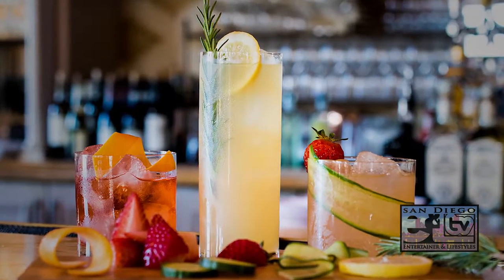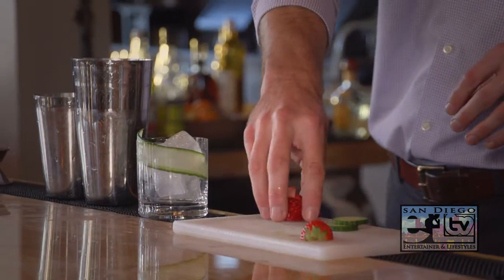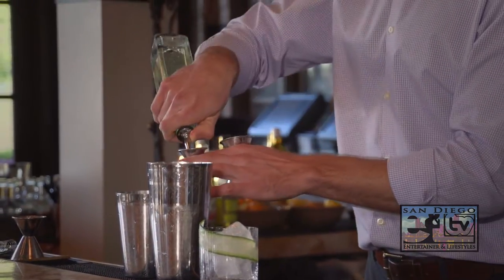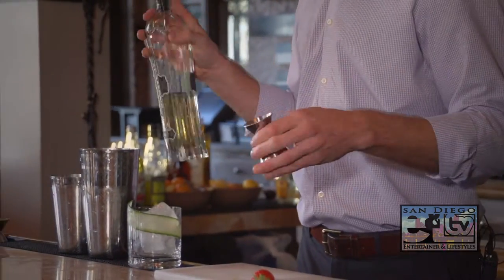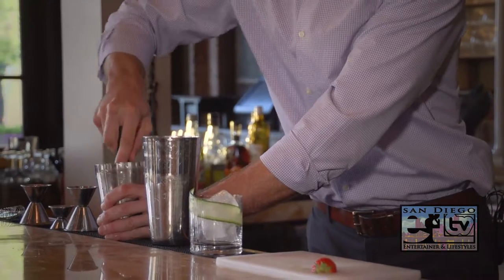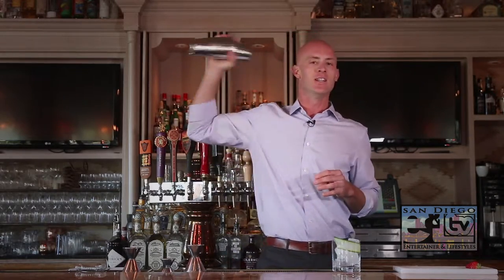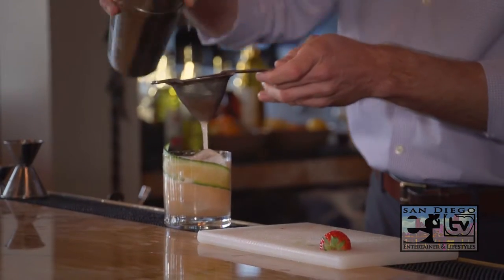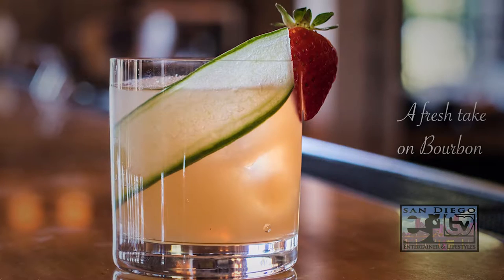A Fresh Take on Bourbon with Ted Gibson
This Thirsty Thursday series features, "A Fresh Take on Bourbon," with a simple recipe you can try at home from leading mixologist, Ted Gibson at the Rancho Valencia Hotel and Spa